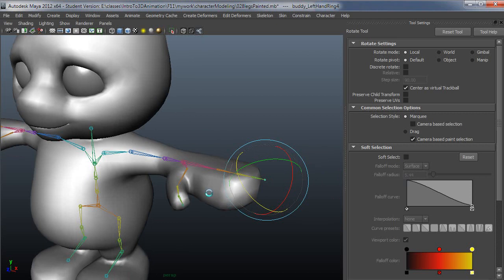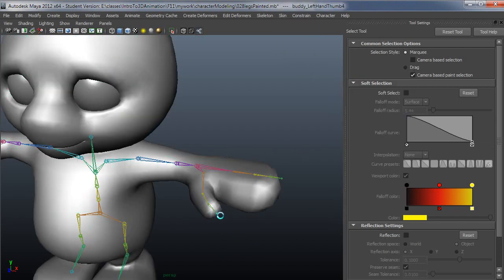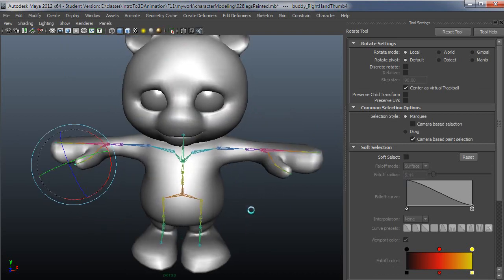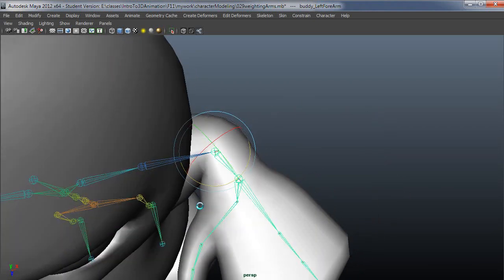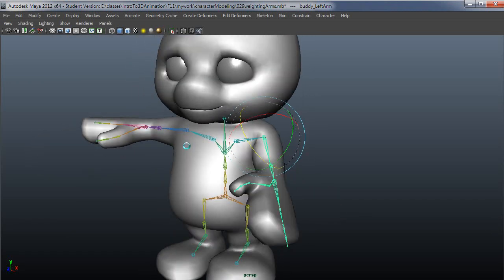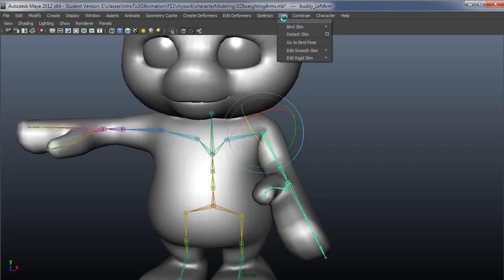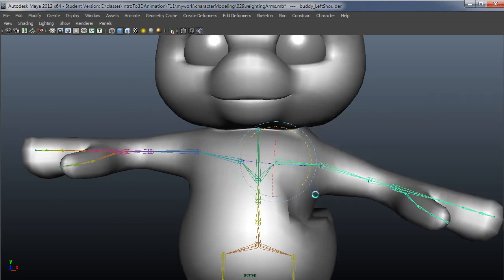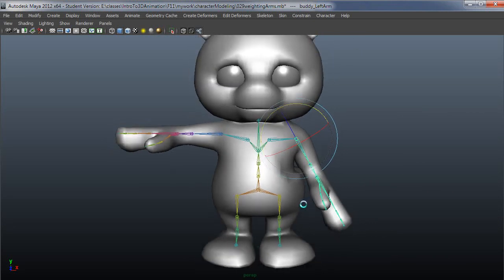Setting up Human IK in Maya 2012 pt9 more smooth skinning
Cover remove influences, maintaining volume and creasing